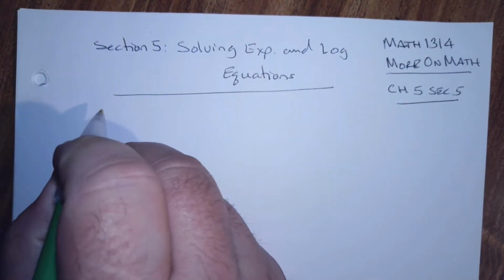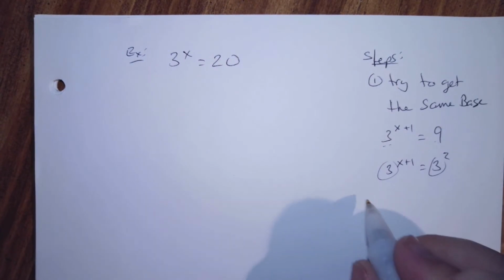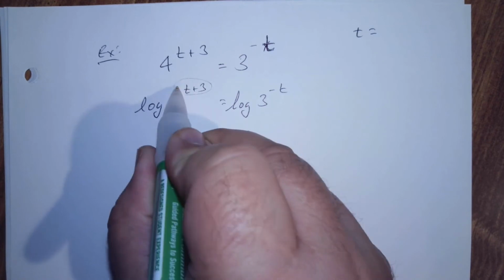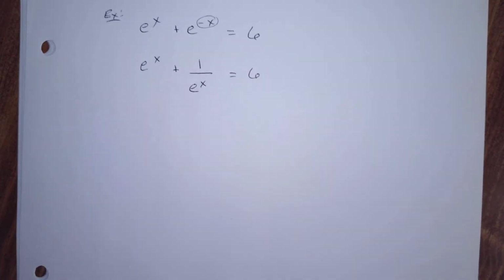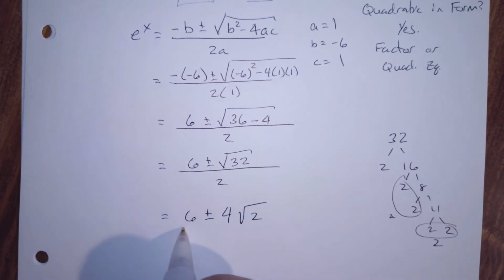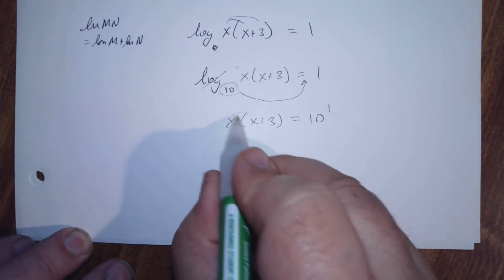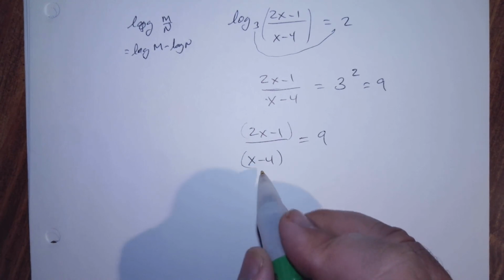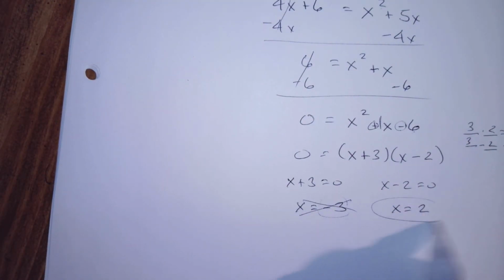MATH 1314 - LECTURE VIDEO - CH 5 SEC 5 - Solving Exponential and Logarithmic Equations